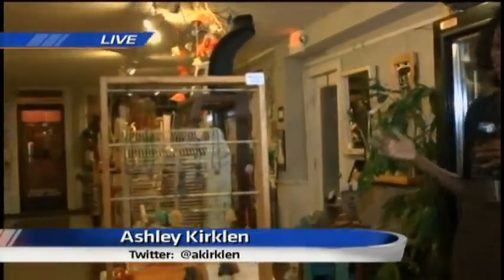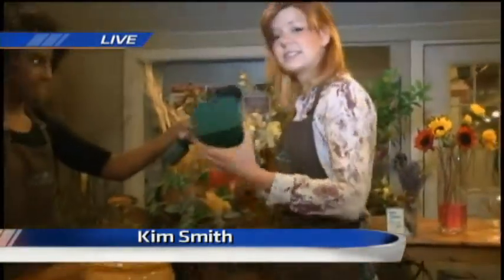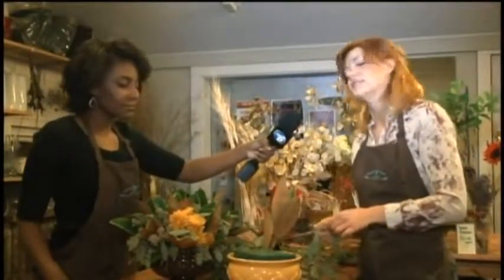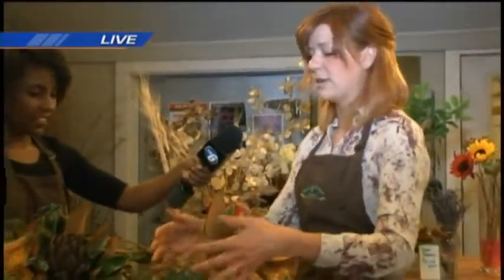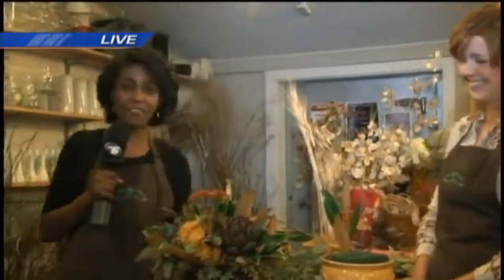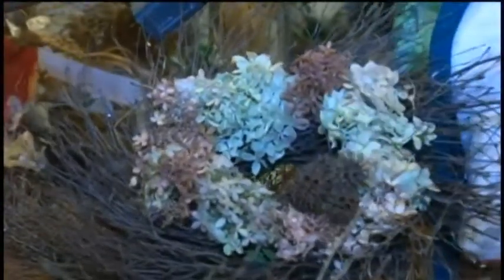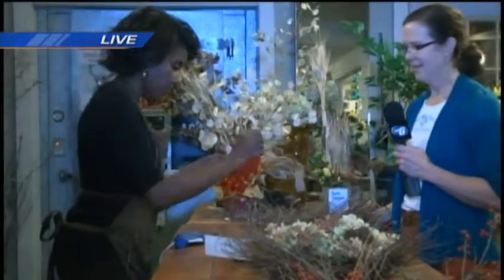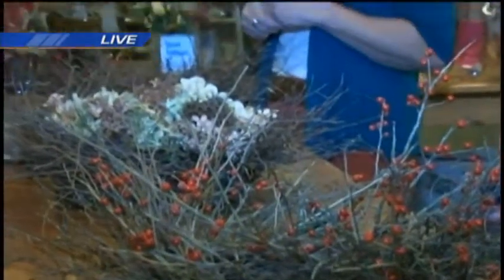How to do Crafts with Garden Bouquet and Design